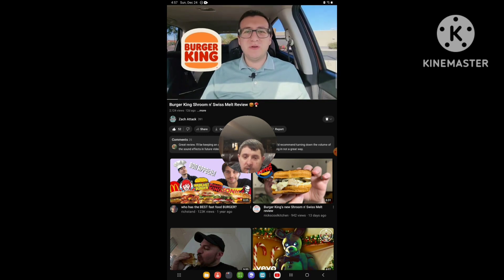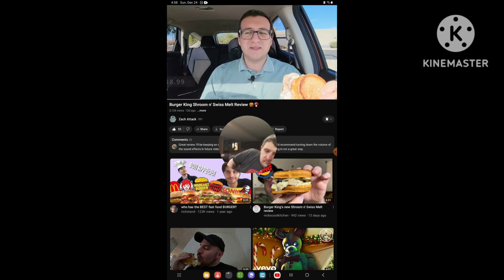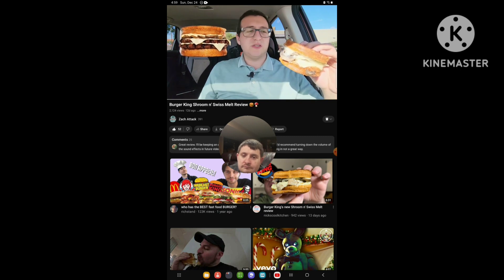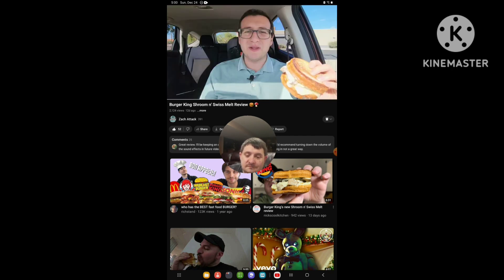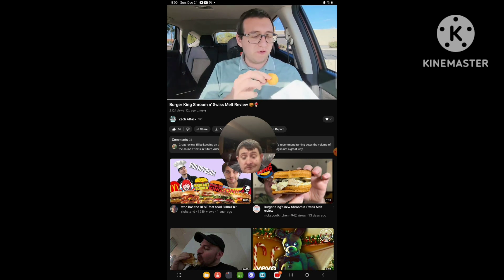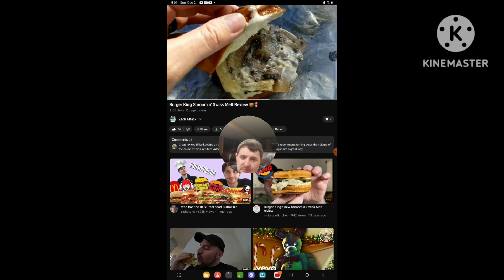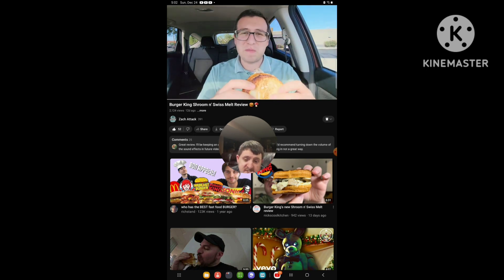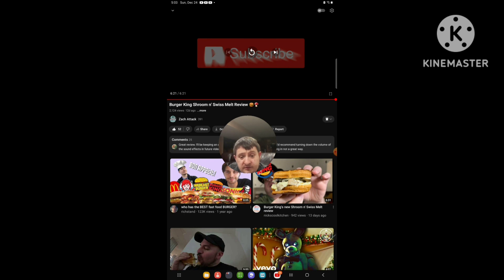[Reaction] Burger King Shroom n' Swiss Melt Review 🍔🍄